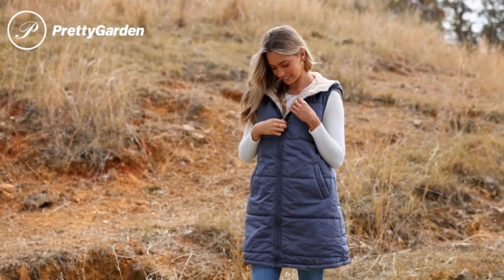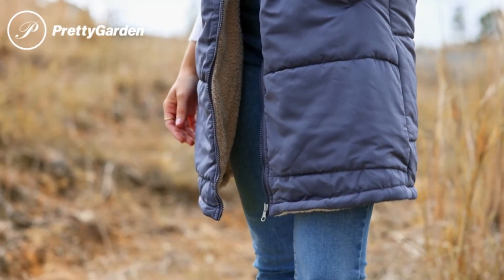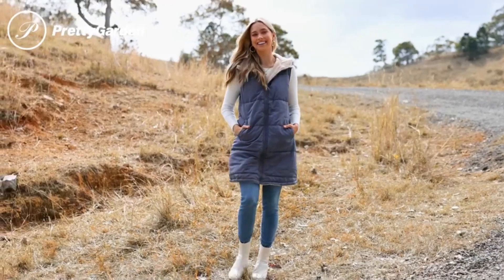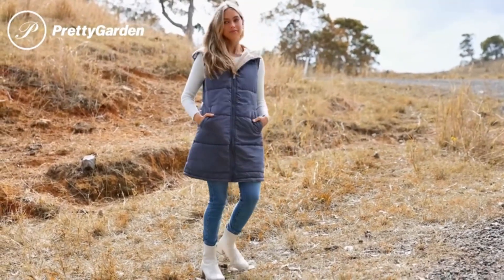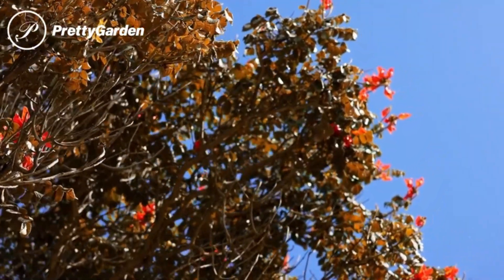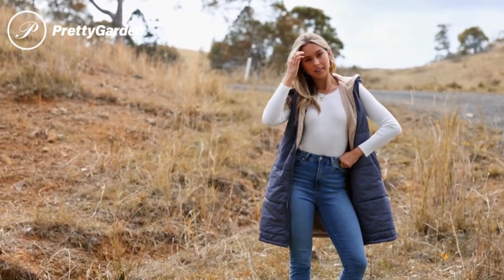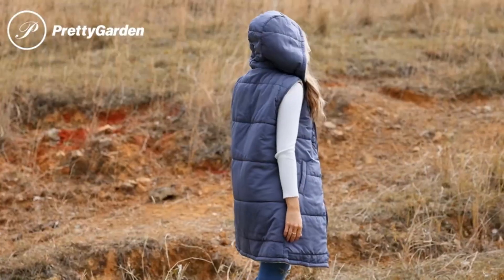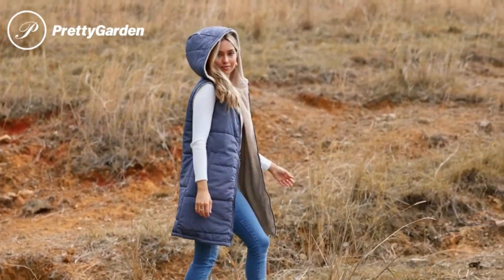PRETTYGARDEN Womens 2023 Fall Reversible Vests Sleeveless Fleece Jacket Zip Up Hoodie Pockets (2024)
Skieer Women's Waterproof Ski Jacket Warm Puffer Jacket Thick Hooded Winter Coat

Thanks for visiting; your love and support are appreciated.

For more deals and discount VISIT Amazon Deals Hub The Store HERE: ➡️

Welcome to the Amazon Deals Hub, your premier destination for the latest in winter fashion trends! Ready to elevate your style with the PrettyGarden Women's Reversible Fleece Vest Collection? Picture yourself in the epitome of fall fashion as you explore our curated selection of versatile outerwear designed to keep you both stylish and warm.

Embrace the extraordinary because at PrettyGarden, we believe in setting trends, not following them. Our Fall Sleeveless Jacket with Zip-Up Hoodie seamlessly combines trendsetting design with practical warmth. The long winter coat boasts pockets for convenience and a reversible feature for added versatility, ensuring you stay on the forefront of 2024 fashion.

Dive into the PrettyGarden Women's Outerwear Collection, where each piece is a unique fashion statement. Whether you opt for the Hooded Winter Coat with a long-length silhouette or the Stylish Fleece Vest with a zippered closure, you're investing in elegance and comfort.

Explore the latest trends with our 2023 Reversible Vest, a must-have for a fashionable winter. Don't miss the Zip-Up Fleece Jacket, a go-to choice for cold weather chic. Welcome to a season of style and practicality, exclusively at the Amazon Deals Hub!